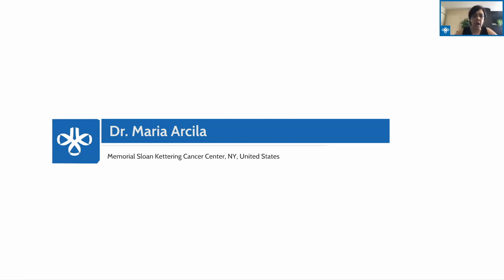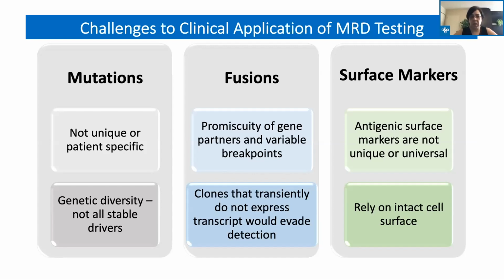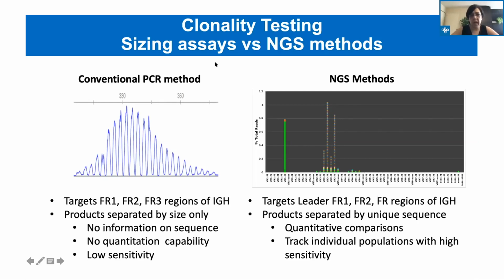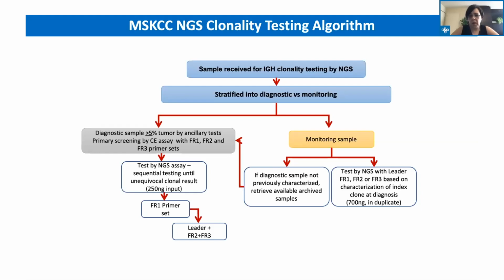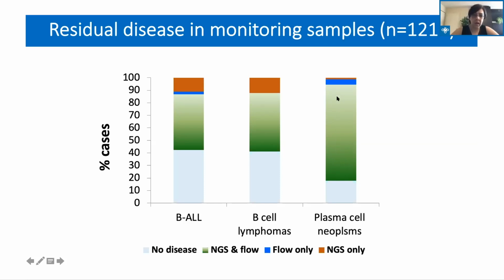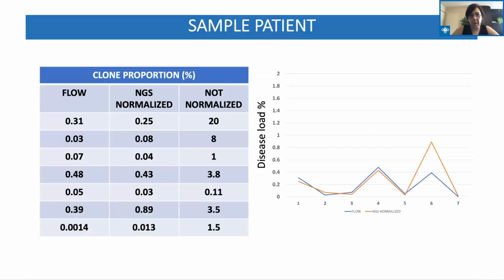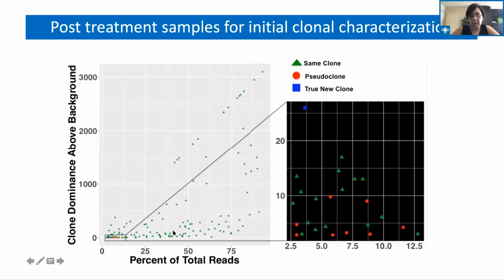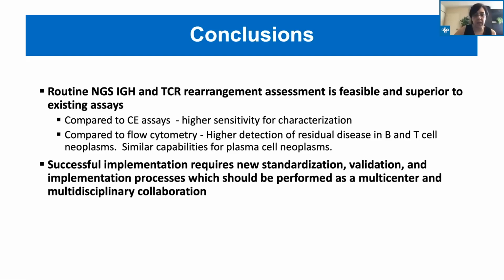NGS Based Clinical Assessment of Hematologic Malignancies Part 2 of 2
NGS Based Clinical Assessment of Hematologic Malignancies: B and T Cell Clonality, Somatic Hypermutation and MRD Detection Presented by Dr. Maria Arcila - EHA Virtual Zoom Presentation Video (2 of 2)